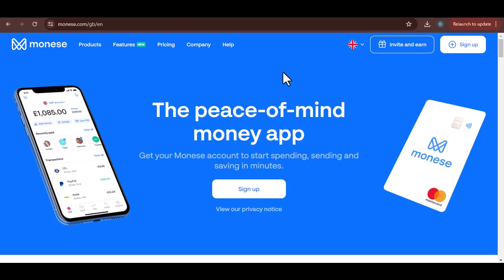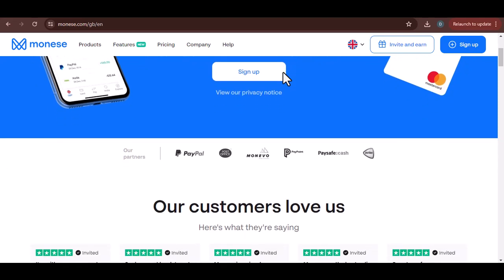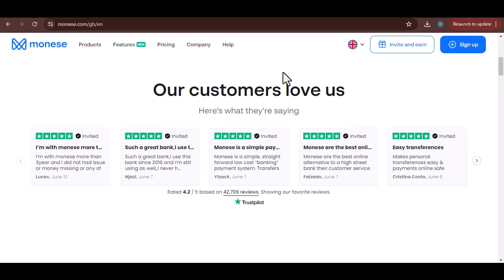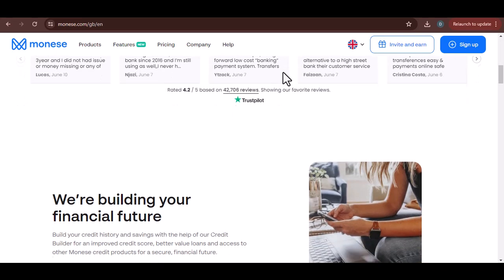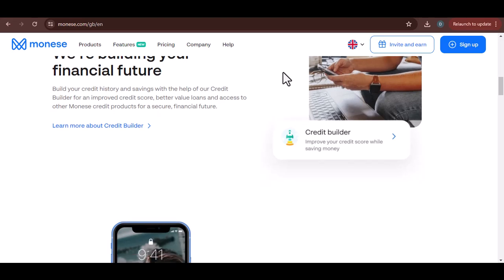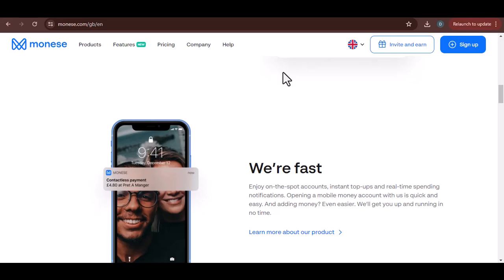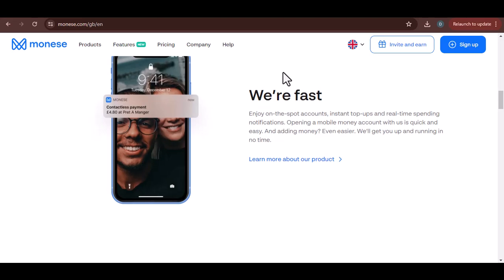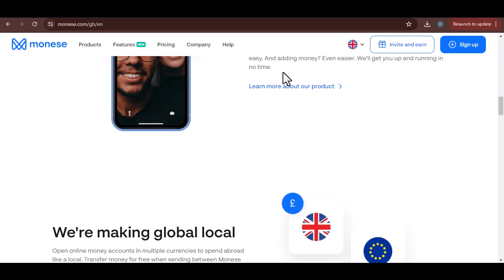How do I verify my Monese account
In this video we talk about How do I verify my Monese account